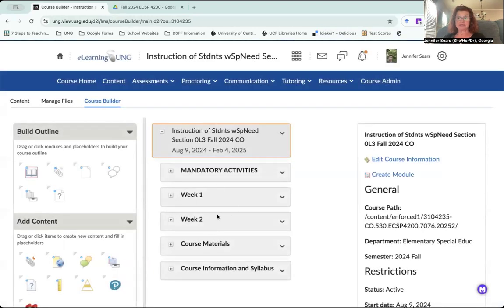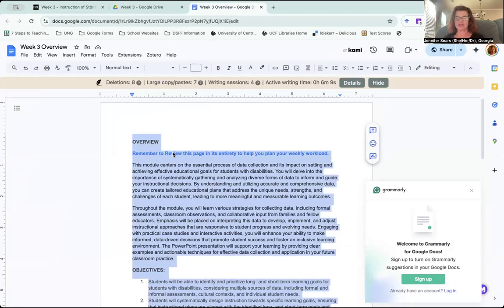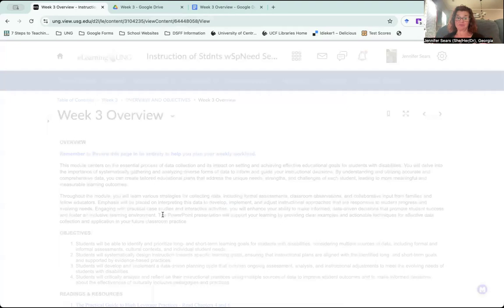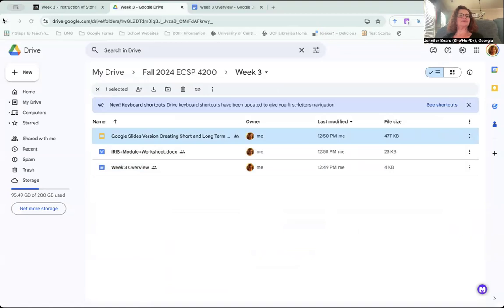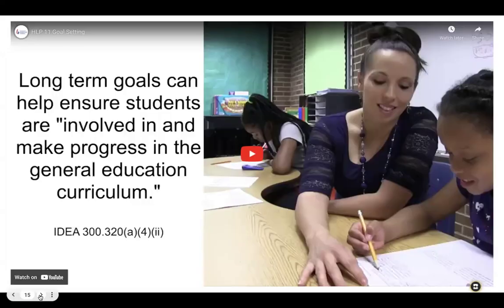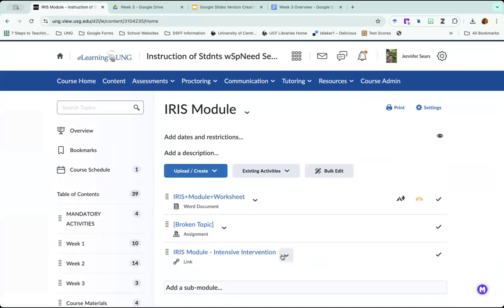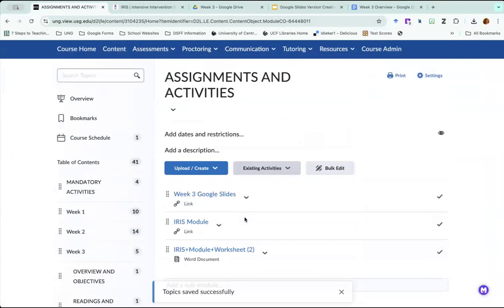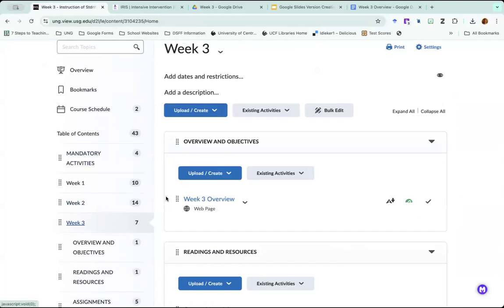Week 3 D2L Overview